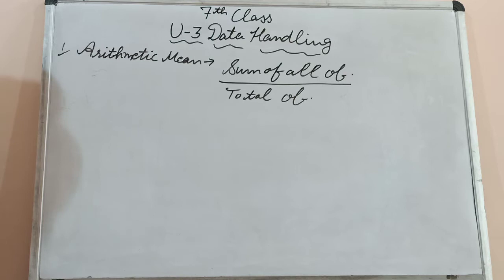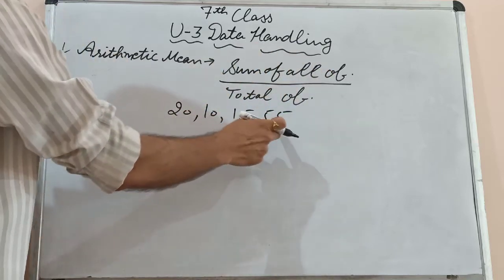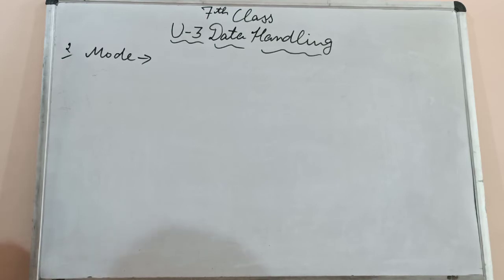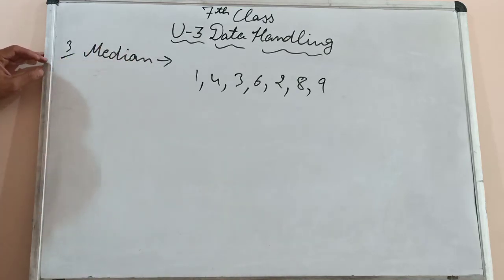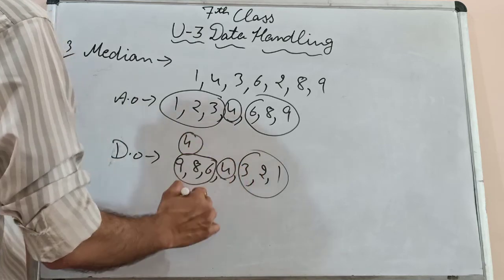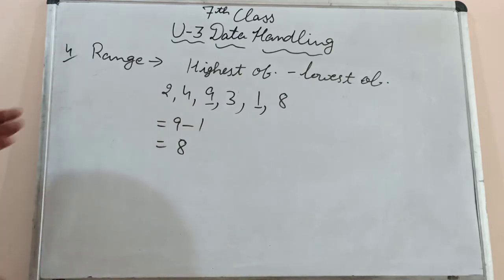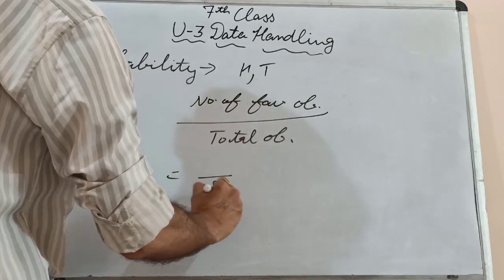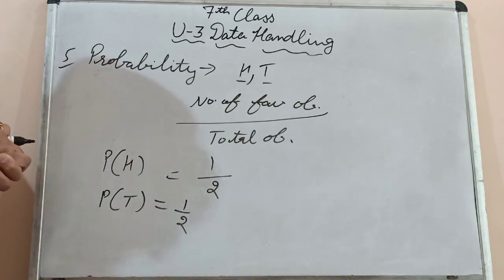7th math U-3